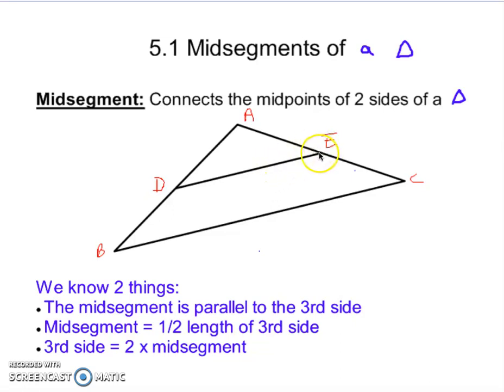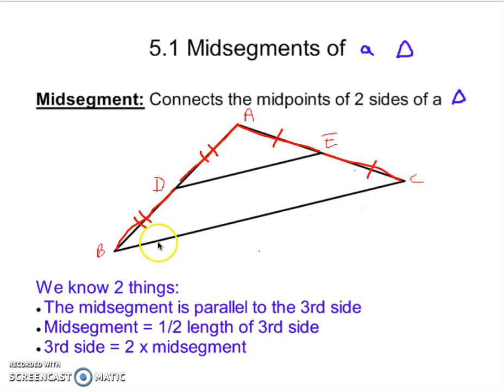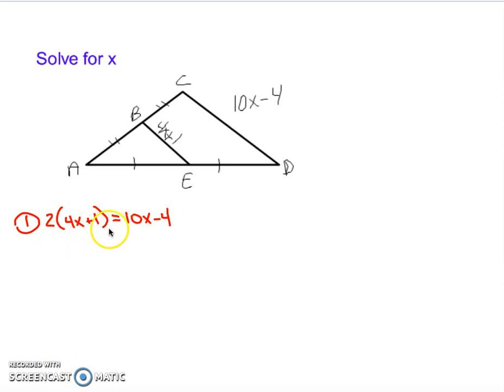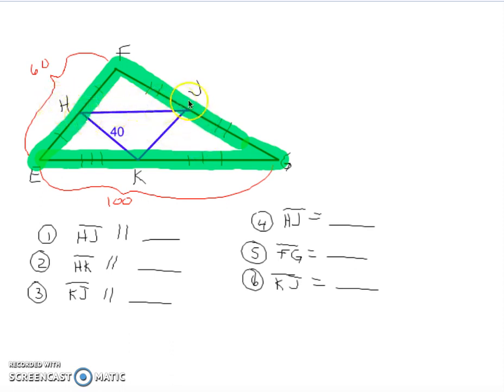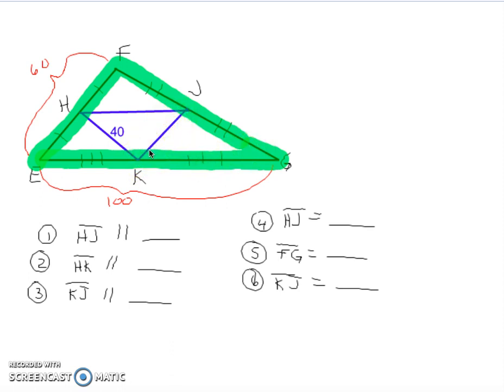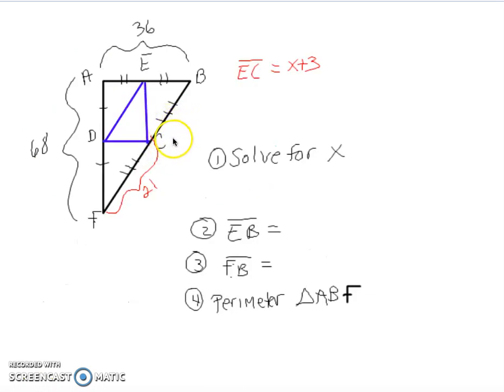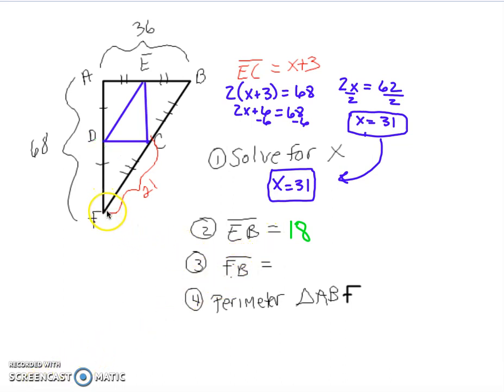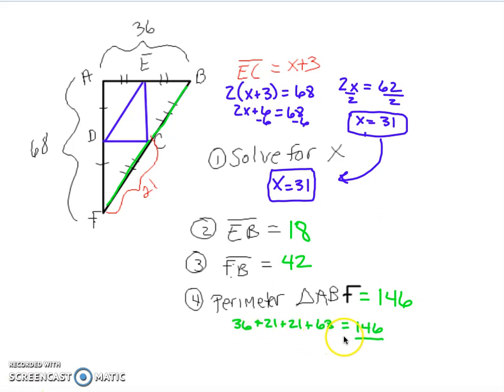Section 5 1 Midsegments of a Triangle Video Notes